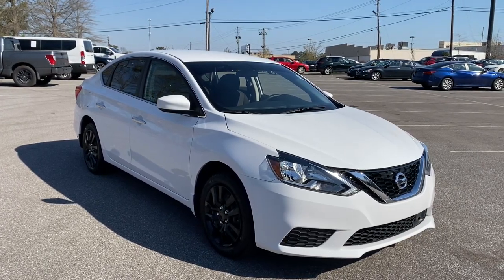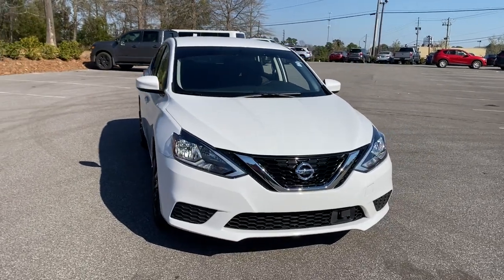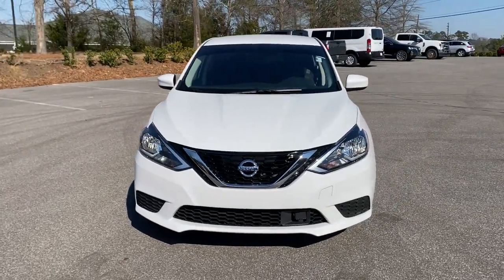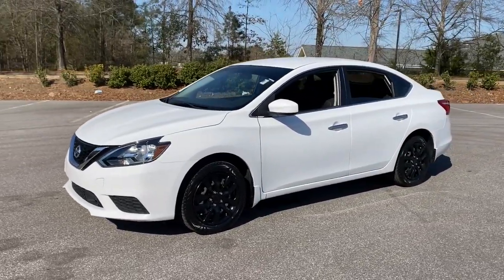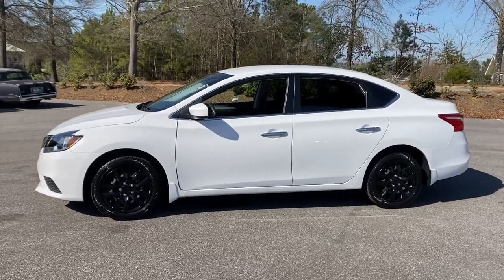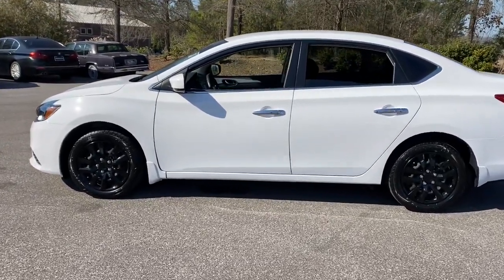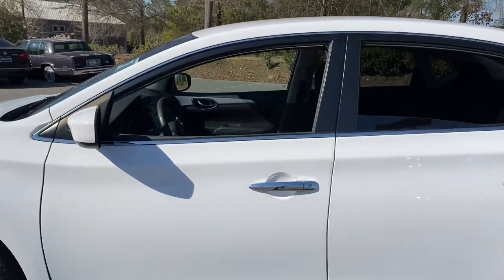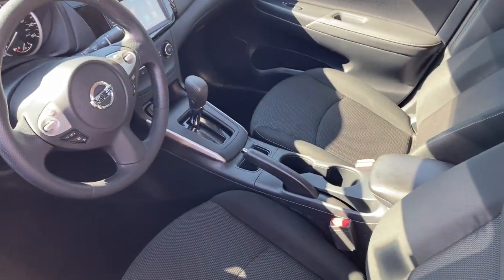2019 Nissan Sentra Birmingham, Hoover, Pelham, Chelsea, Trussville, AL 823798B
Fresh Powder Used 2019 Nissan Sentra available in Hoover, Alabama at Benton Nissan of Hoover. Servicing the Birmingham, Pelham, Chelsea, Trussville, AL area.

*CLEAN CARFAX* BACKUP CAMERA *DEALER MAINTAINED* SERVICE RECORDS *NEVER A RENTAL* *NON-SMOKER* *LOW MILES* *STILL UNDER MANUFACTURERS WARRANTY* LIFETIME WARRANTY (ASK DEALER FOR DETAILS) CVT with Xtronic Charcoal Cloth Delay-off headlights Dual front impact airbags Dual front side impact airbags Exterior Parking Camera Rear Front Bucket Seats Low tire pressure warning Outside temperature display Panic alarm Speed control.NISSAN OF HOOVER! YOUR FRIENDS IN THE CAR BUSINESS! HOME OF THE LIFETIME WARRANTYBenton Nissan of Hoover is your friend in the car business!
4 Speakers,AM/FM radio,Radio data system,Radio: AM/FM/Aux-In Audio System,Air Conditioning,Rear window defroster,Power steering,Power windows,Remote keyless entry,Steering wheel mounted audio controls,Speed-sensing steering,Traction control,ABS brakes,Dual front impact airbags,Dual front side impact airbags,Front anti-roll bar,Front wheel independent suspension,Low tire pressure warning,Occupant sensing airbag,Overhead airbag,Rear anti-roll bar,Brake assist,Electronic Stability Control,Exterior Parking Camera Rear,Delay-off headlights,Fully automatic headlights,Panic alarm,Speed control,Body Colored Splash Guards (4 Pieces),Bumpers: body-color,Power door mirrors,Carpeted Floor Mats w/Trunk Mat,Cloth Seat Trim,Driver door bin,Driver vanity mirror,Front reading lights,Illuminated entry,Outside temperature display,Overhead console,Passenger vanity mirror,Tachometer,Telescoping steering wheel,Tilt steering wheel,Trip computer,6-Way Adjustable Drivers Seat,Front Bucket Seats,Front Center Armrest,Split folding rear seat,Passenger door bin,16 Steel Wheels w/Full Wheel Covers,Variably intermittent wipers,*CLEAN CARFAX*,BACKUP CAMERA,*DEALER MAINTAINED*,SERVICE RECORDS,*NEVER A RENTAL*,*NON-SMOKER*,*LOW MILES*,*STILL UNDER MANUFACTURERS WARRANTY*,LIFETIME WARRANTY (ASK DEALER FOR DETAILS),FRESH POWDER,CHARCOAL  CLOTH SEAT TRIM,[L92] CARPETED FLOOR MATS W/TRUNK MAT,[B92] BODY COLORED SPLASH GUARDS (4 PIECES),Trunk Rear Cargo Access,Compact Spare Tire Mounted Inside Under Cargo,Light Tinted Glass,Body-Colored Power Side Mirrors w/Manual Folding,Body-Colored Rear Bumper,Fixed Rear Window w/Defroster,Chrome Side Windows Trim and Black Front Windshield Trim,Variable Intermittent Wipers,Chrome Grille,Chrome Door Handles,Tires: P205/55R16 All-Season,Fully Galvanized Steel Panels,Auto On/Off Aero-Composite Halogen Headlamps w/Delay-Off,Wheels: 16 Steel w/Full Wheel Covers,Steel Spare Wheel,Clearcoat Paint,Body-Colored Front Bumper,Analog Appearance,Full Floor Console w/Covered Storage  Mini Overhead Console w/Storage and 1 12V DC Power Outlet,Outside Temp Gauge,1 Seatback Storage Pocket,Manual Tilt/Telescoping Steering Column,Manual Adjustable Front Head Restraints and Manual Adjustable Rear Head Restraints,Seats w/Cloth Back Material,Radio w/Seek-Scan  Clock  Speed Compensated Volume Control and Radio Data System,Engine Immobilizer,Remote Keyless Entry w/Integrated Key Transmitter  Illuminated Entry and Panic Button,6-Way Adjustable Drivers Seat,Air Filtration,Full Carpet Floor Covering,Glove Box,Day-Night Rearview Mirror,Driver Seat,Carpet Floor Trim and Carpet Trunk Lid/Rear Cargo Door Trim,Gauges -inc: Speedometer  Odometer  Engine Coolant Temp  Tachometer  Trip Odometer and Trip Computer,Driver And Passenger Visor Vanity Mirrors w/Driver And Passenger Auxiliary Mirror,Cruise Control w/Steering Wheel Controls,Remote Releases -Inc: Power Cargo Access and Mechanical Fuel,Radio: AM/FM/Aux-In Audio System -inc: 4 speakers  7 color touchscreen  streaming audio via Bluetooth  Bluetooth hands-free phone system  hands-free text messaging assistant  Siri eyes-free and USB connection port for iPod interface and other compatible devices,Power Rear Windows,60-40 Folding Split-Bench Front Facing Fold Forward Seatback Rear Seat,1 12V DC Power Outlet,Urethane Gear Shifter Material,Cloth Door Trim Insert,Instrument Panel Covered Bin  Driver / Passenger And Rear Door Bins,Driver Foot Rest,Full Cloth Headliner,Front Map Lights,Power 1st Row Windows w/Driver 1-Touch Up/Down,Front Center Armrest,Passenger Seat,2 LCD Monitors In The Front,Manual Air Conditioning,Cargo Space Lights,Interior Trim -inc: Metal-Look Instrument Panel Insert  Metal-Look Door Panel Insert  Metal-Look Console Insert and Chrome/Metal-Look Interior Accents,Cloth Seat Trim,Fade-To-Off Interior Lighting,Window Grid Antenna,Trip Computer,Front Bucket Seats,Front Cupholder,Delayed Accessory Power